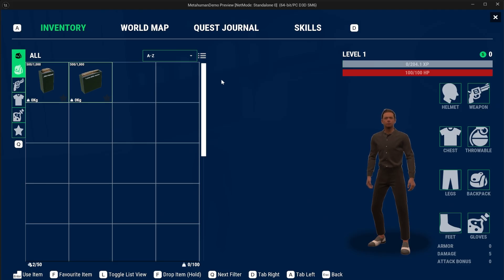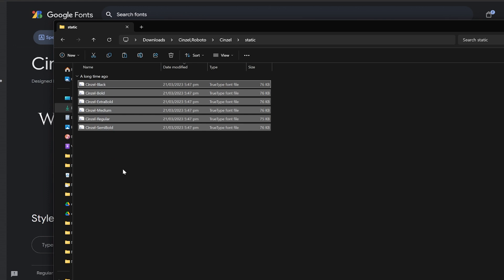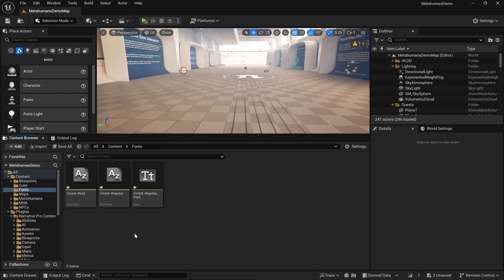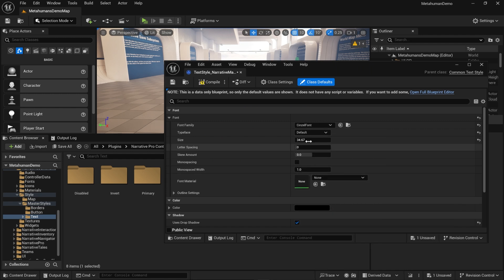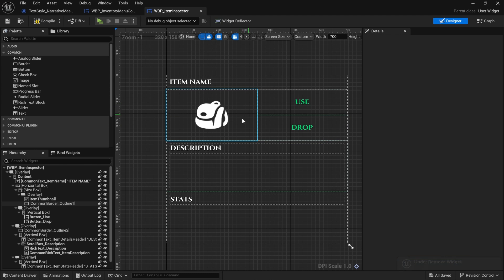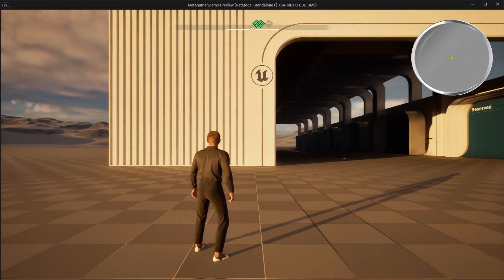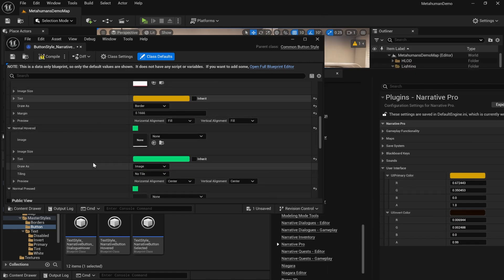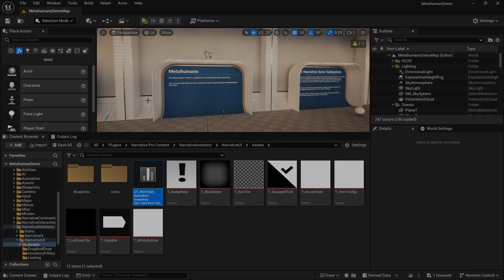Narrative Pro Quick Tip - Changing the UI Styling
Today we'll be covering how to change the UI style in Narrative Pro.

Narrative Pro handles Quests, Dialogue, Navigation, Combat, Inventory, Interaction, NPCs, Save System, UI, and much more for you so you can focus on creating your game. Everything is pre-configured, and you can jump in and start playing in less than 5 minutes.